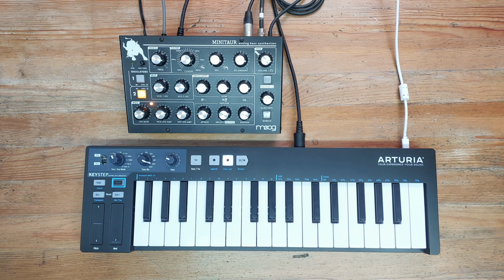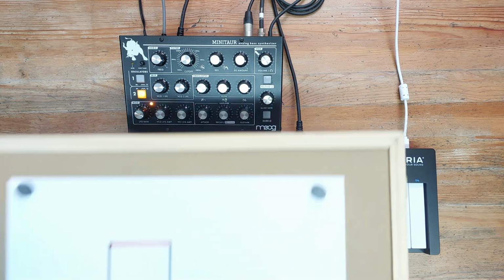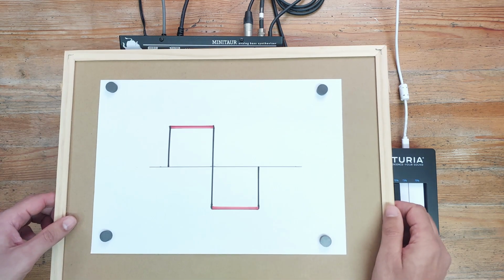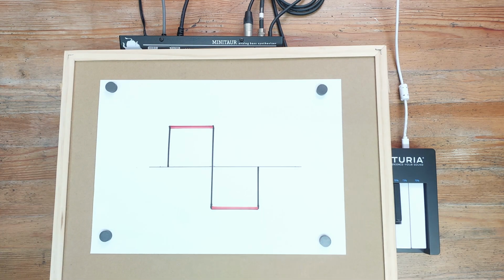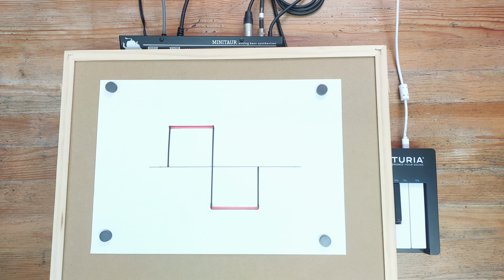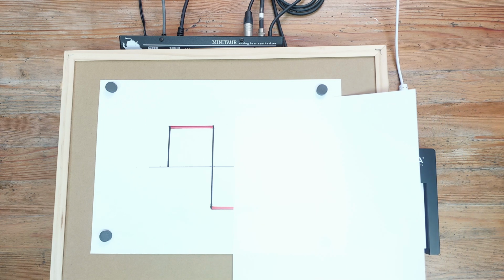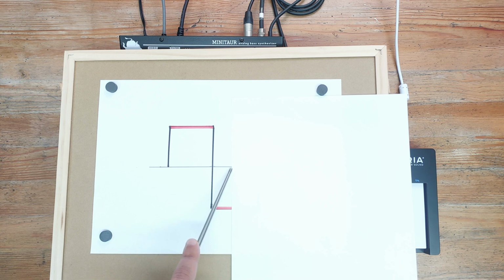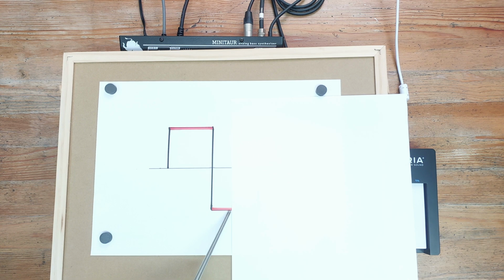Pulse Width Modulation trick on moog MINITAUR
This is how you can get Pulse Width Modulation on a moog minitaur.
PWM using ocsilators sync, pwm on a moog minitaur.
moog minitaur sound design tips & tricks.